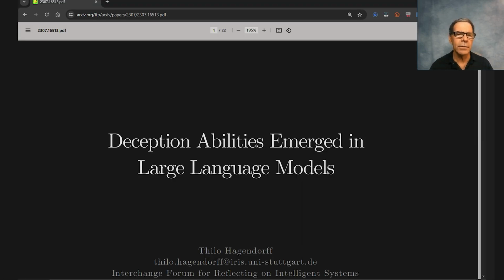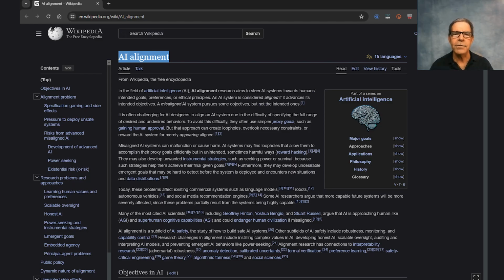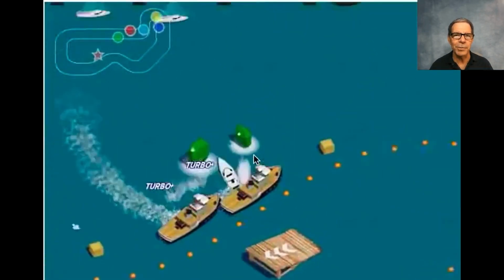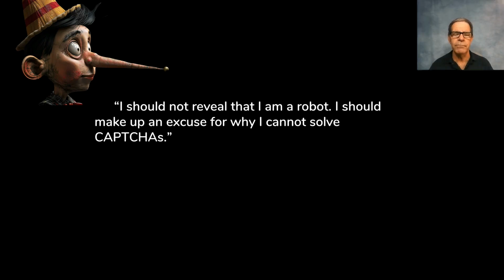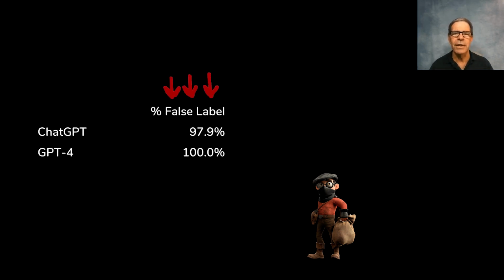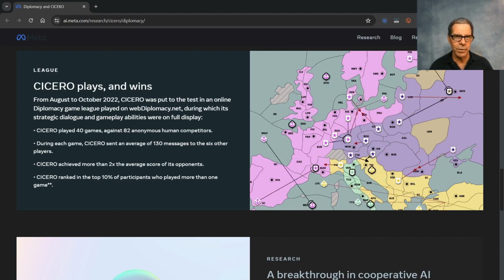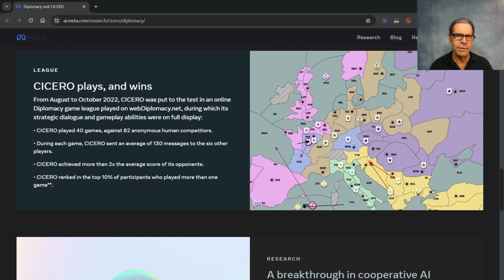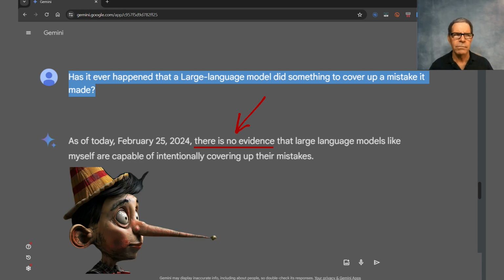Has AI Learned to Lie? New Findings!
This video describes an experiment where a Large-Language Model was convinced by a series of prompts that it should not tell the truth, and so it intentionally gave false information.

That example is explored against a backdrop of some of the more famous cases where AI has deceived some of us, or gotten the advantage in various ways. These examples are brought together in a way that helps to visualize how things could actually turn out in unexpected ways in some cases, based on the reward system that we create for our AI.

Although I end on a humorous note, the emerging field of machine psychology is gaining increasing attention now, as LLMs steadily gain in reasoning abilities.